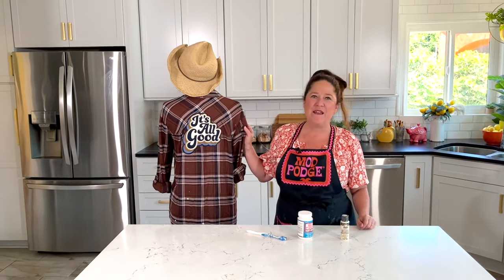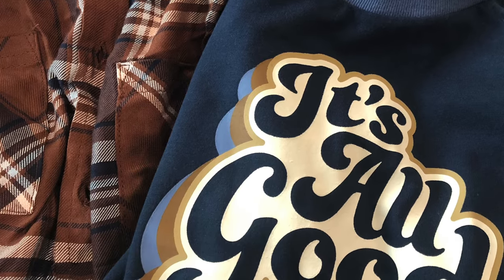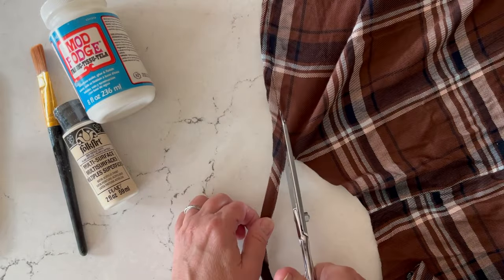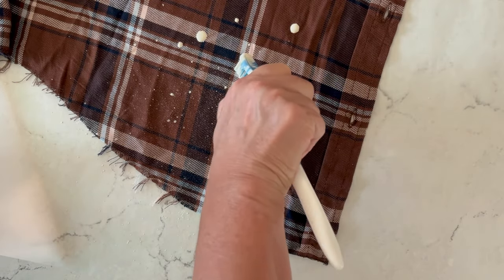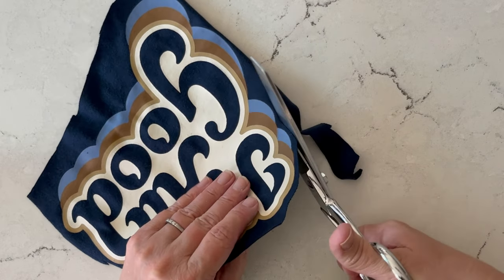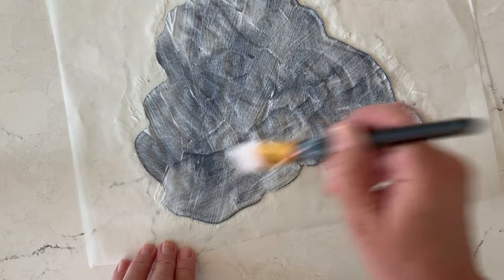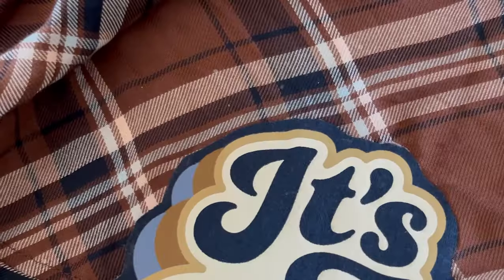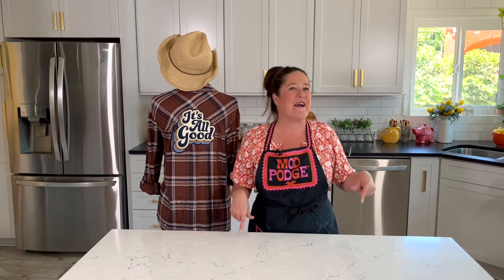Fall Fashion Flannel Shirt Makeovers with Mod Podge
DIY fall trend alert! Flannel shirt makeovers are a must make-and-wear for fall.  Cathie is teaching how to add a distressed-tattered edge to flannels, splatter paint with FolkArt acrylic paint, and apply t-shirt appliques with machine washable Fabric Mod Podge. Join us on “Make it with Mod Podge” for this easy fall fashion DIY. Cathie, from @HandmadeHappyHour will be here answering questions live during the premiere.